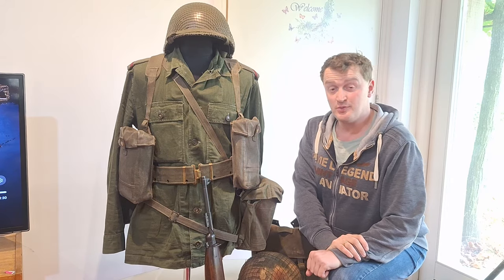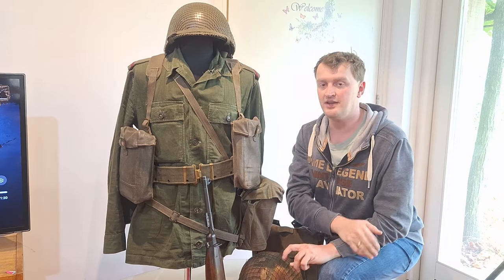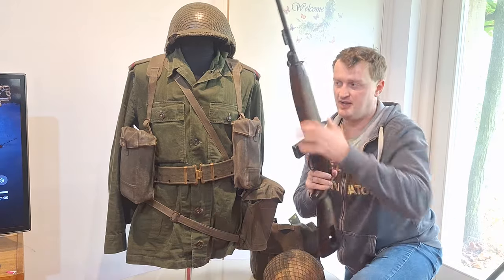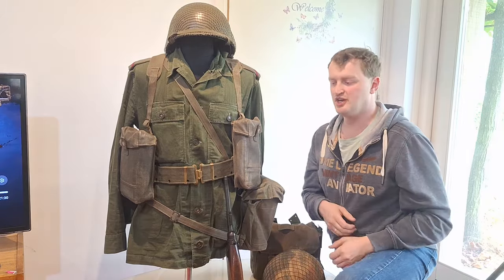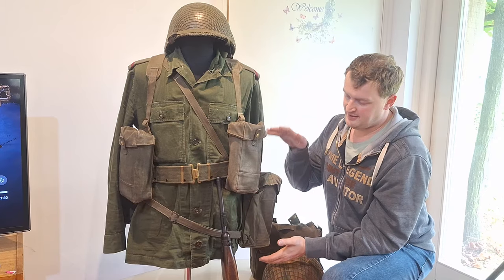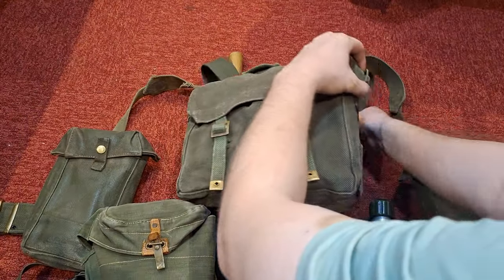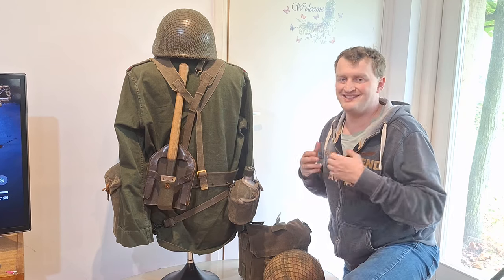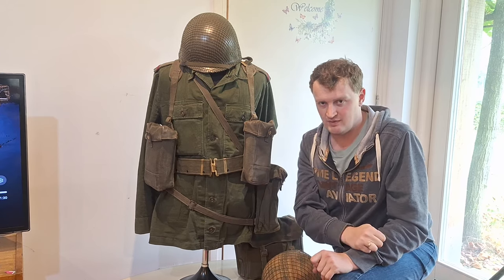Royal Dutch army 1958 (M58)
In this video we look at the uniform and equipment of the Royal Dutch army of the 1958 Cold War

This uniform is also called the M58, because it came into service in 1858, but the equipment was already in use around 1950

Without your support it will take me a little longer to make more videos, because the equipment and uniforms are not cheap